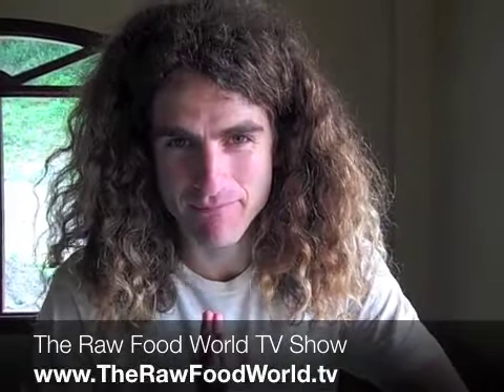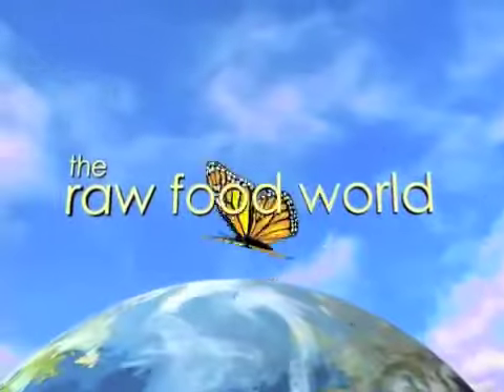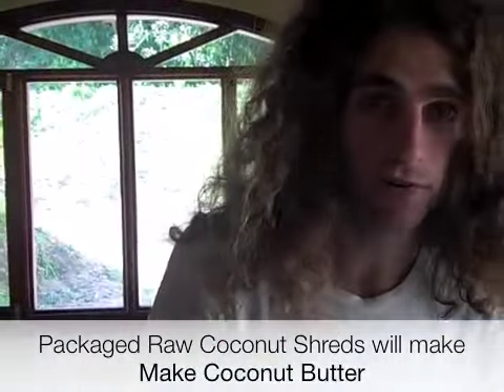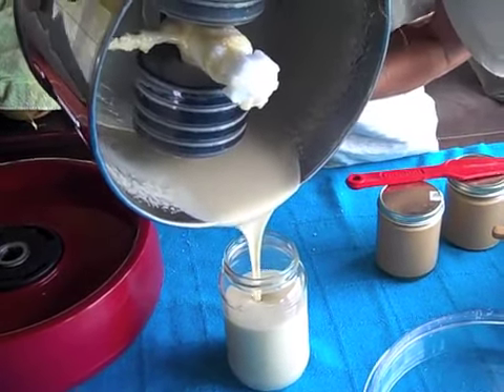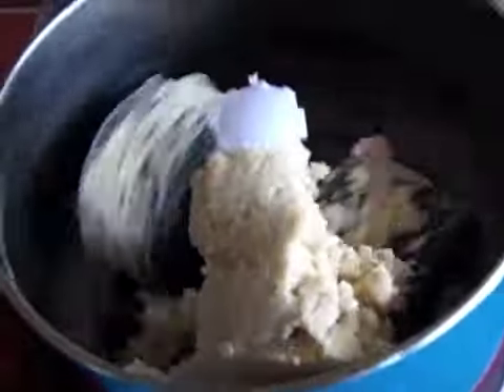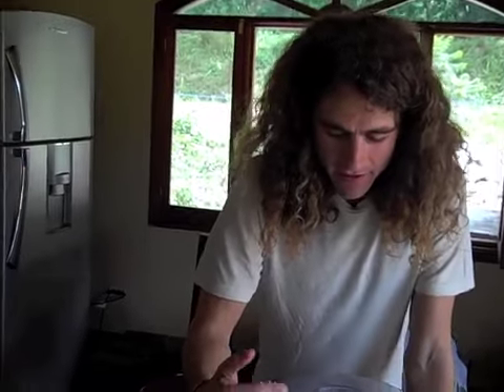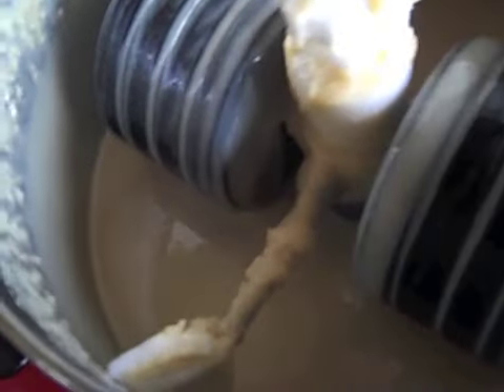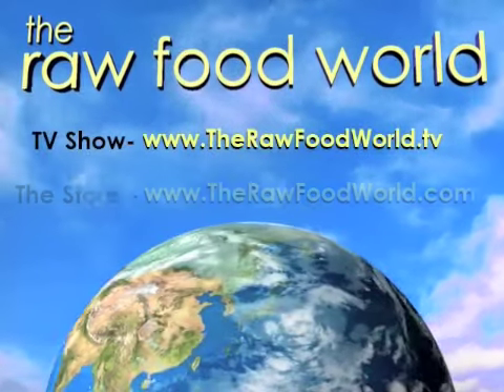Stone Grinder for Nut Butters!!!, episode #692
FIRST came the juicer, SECOND came the High-Powered Blender, THIRD came the Dehydrator, FOURTH came the Sprouter...

and NOW!!!...

I am EXCITED to bring you the FIRST EVER Stone-Grinder for Nut Butters!!!

I am SURE that most of us have tried OVER and OVER again to create our own Nut Butters at home, in every way possible. I've personally tried using a Green Star Juicer, a food processor and all sorts of High-Powered Blenders. I've even tried to add oil to the mixture. I have definitely created some very interesting nut and oil concoctions, but I have never accomplished making TRULY rich, authentic, smooth Nut and Seed Butters.

UNTIL NOW!...

The nut butters that you can make in this Stone-Grinding Machine are, incredibly, of a HIGHER quality than ANY nut butter you could purchase in the WORLD!. Of course there are many companies out there making stone-ground nut butters... However, it is tough for any of us to ever TRULY know the procedures of these companies and what temperature the nut butters may be heated up to. Additionally, UPS, Fedex and other mail trucks can definitely get pretty TOASTY inside sometimes...

For the first time EVER, you are now able to make superb-quality stone-ground nut butters in the comfort of your own home and you can GUARANTEE for yourself that they will not be heated up above enzyme-destroying temperatures. As you probably saw in the video above, the nut butters that come out of this machine are like fresh, SILKY-FINE liquid and they taste BETTER than any nut or seed butter that Angela and I have ever experienced elsewhere. In fact, anybody we share these butters with goes ABSOLUTELY NUTZO and begs to buy our back-up machine.